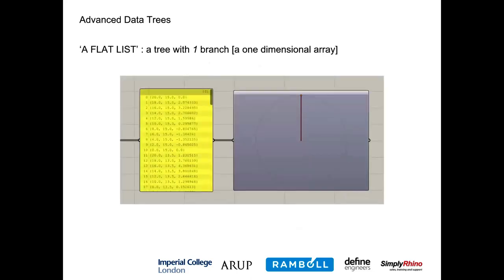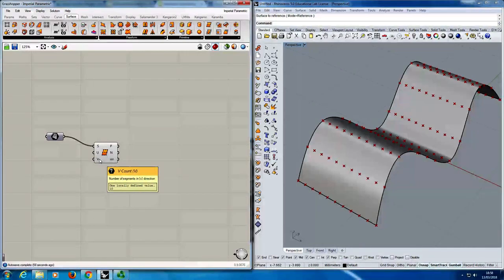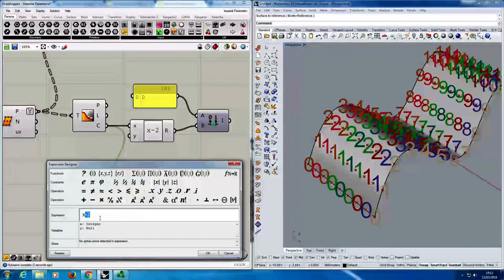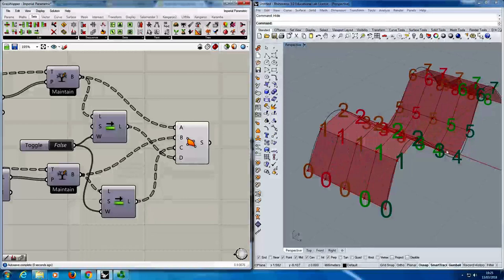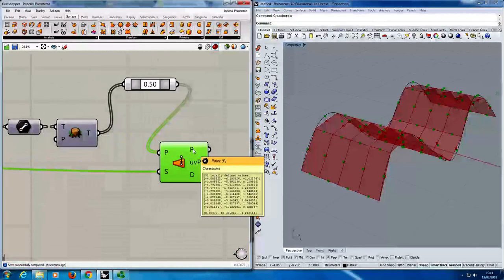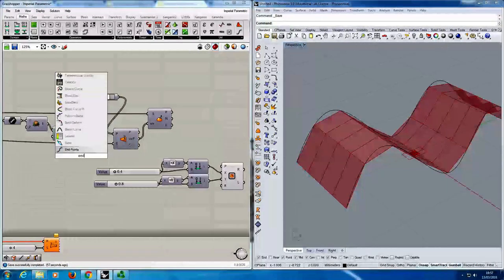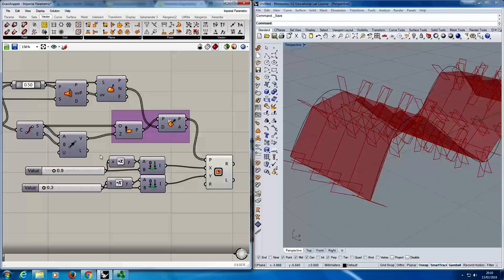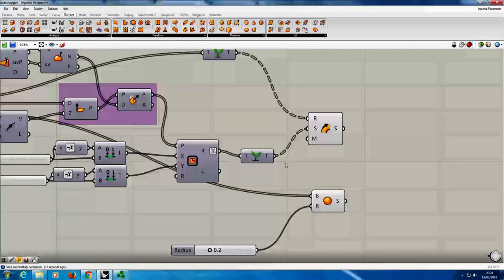Session 05 | Advanced data trees